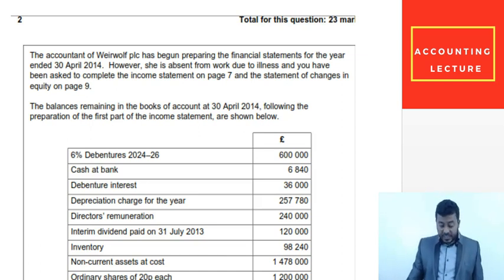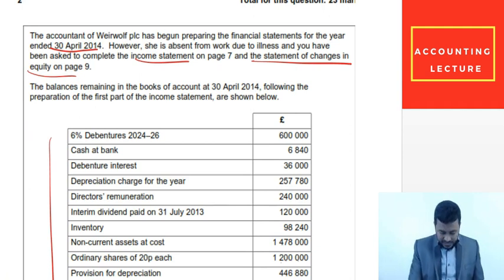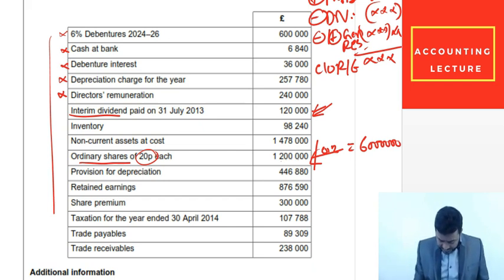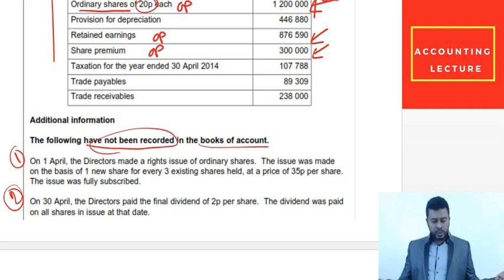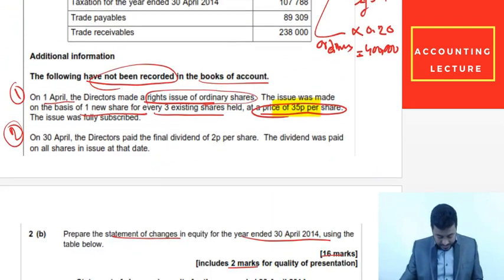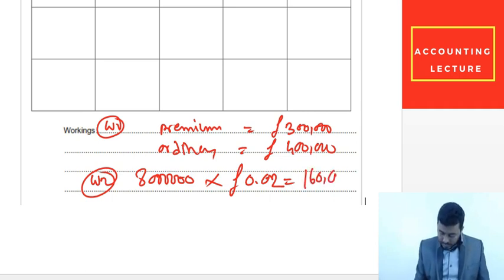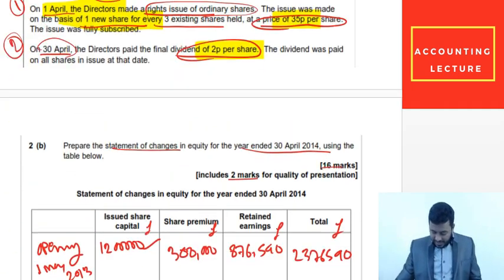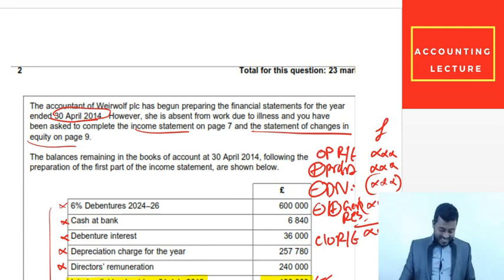Statement of Changes in Equity and Right issue of shares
This video tutorial shows how to calculate statements of changes in equity for company final accounts along with right share issue calculations.  AAT level 4 Financial statements of limited companies unit & A level accounting. The question is taken from AQA Accounting.

Please checkout some basic courses of Accounting specially for IGCSE, A level & AAT students:

Accounting lecture is a channel to help Accounting students across the globe.